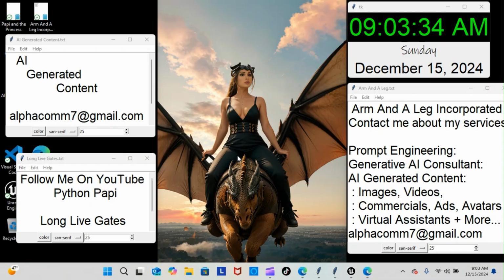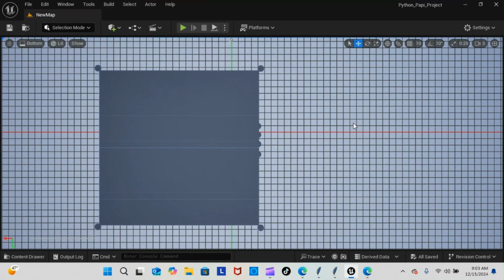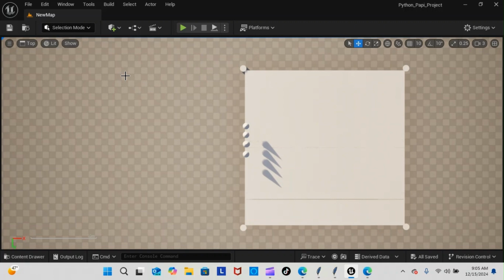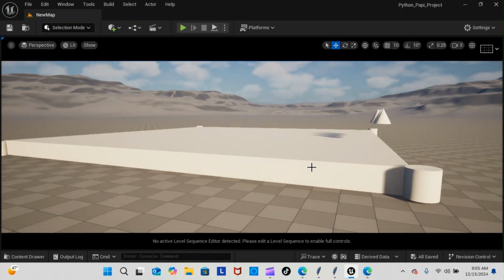Python Papi / Unreal Engine Journey - Day 12